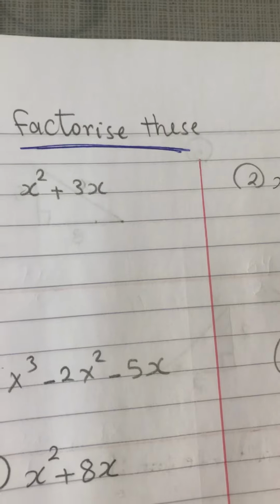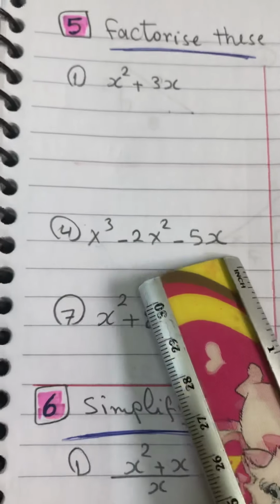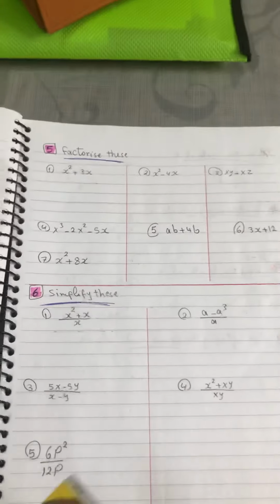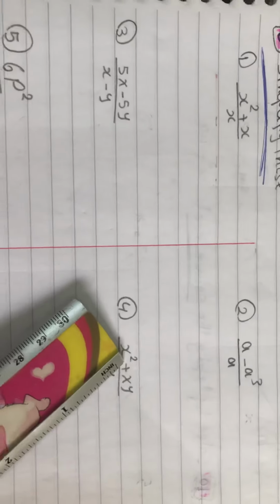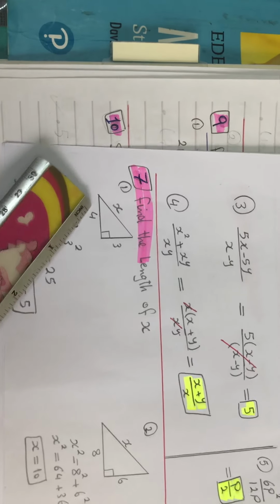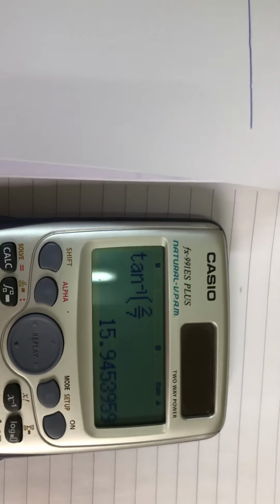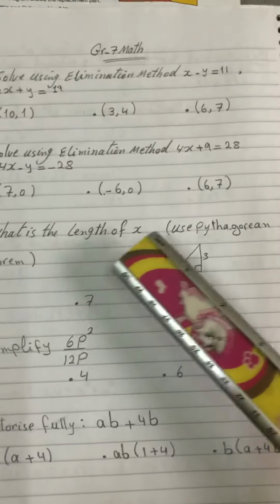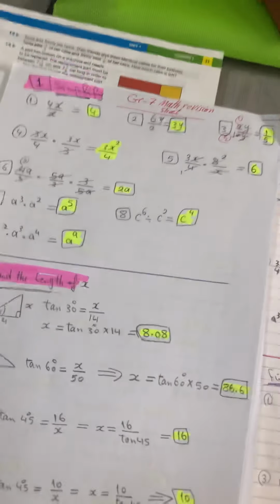Week 13 Math Gr7 (work sheet) 2